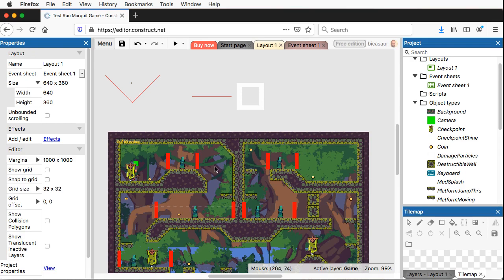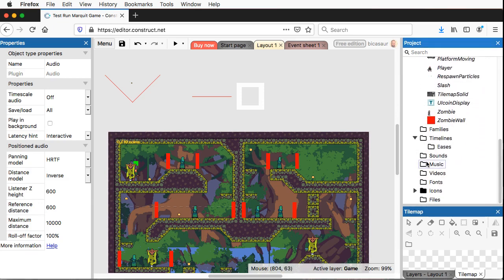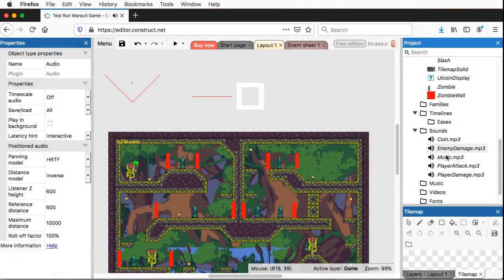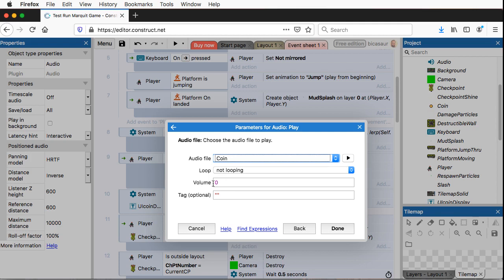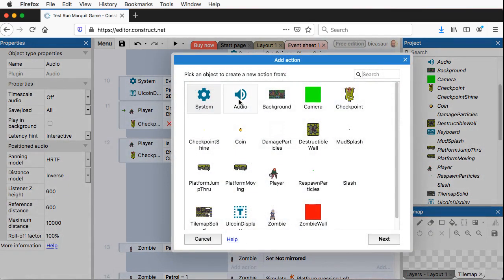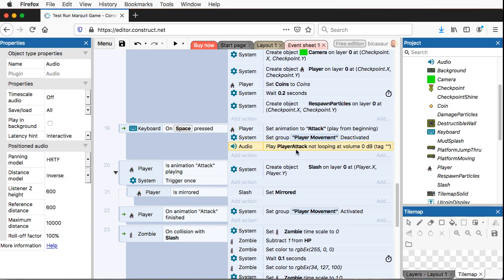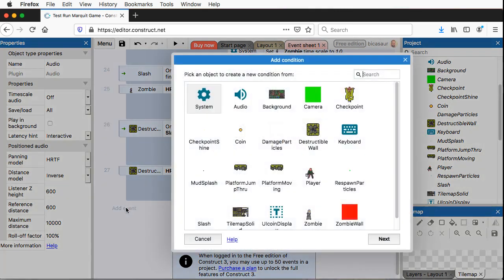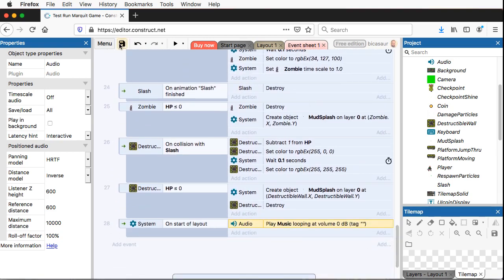Construct 3: pt11 - Audio